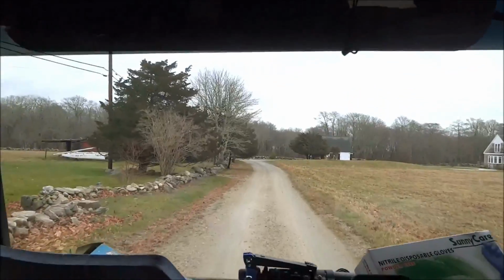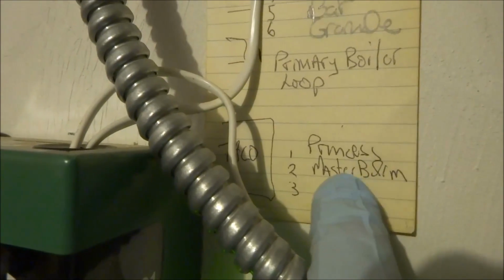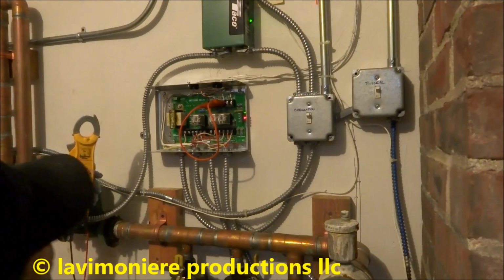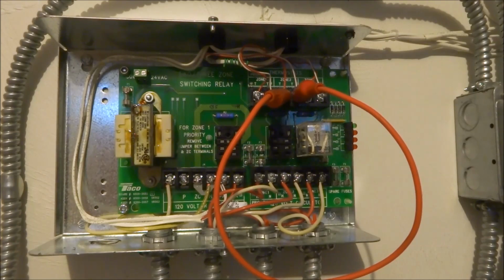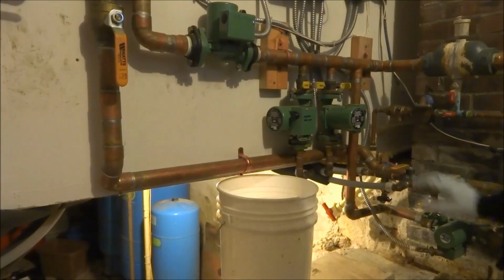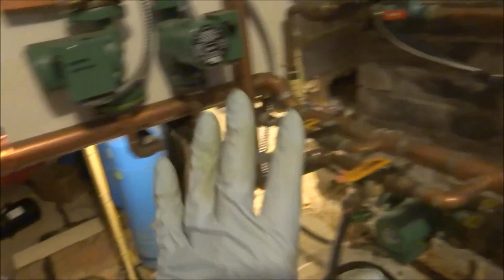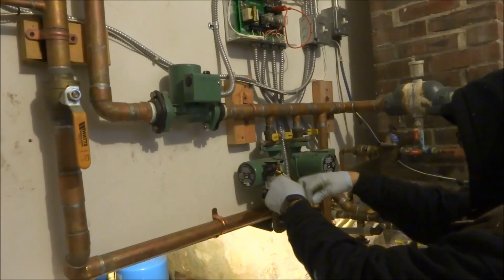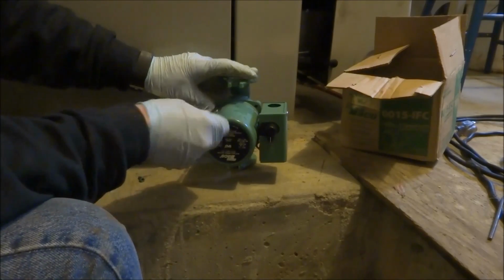one of 9 zones will not heat house bad circulator part 1 of 2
LAVIMONIERE PRODUCTIONS,LLC